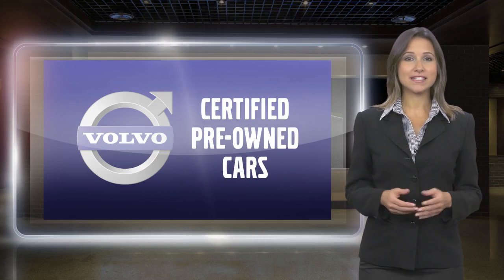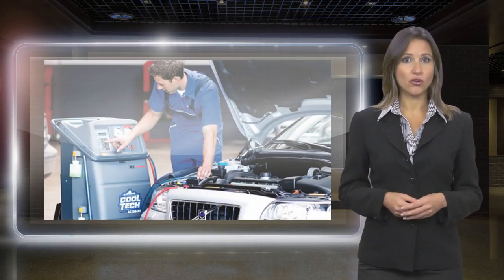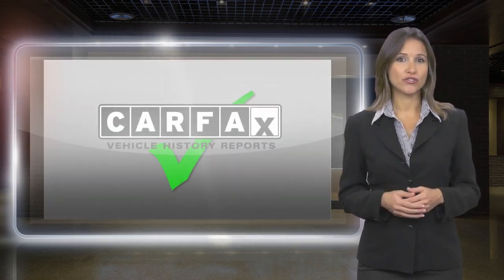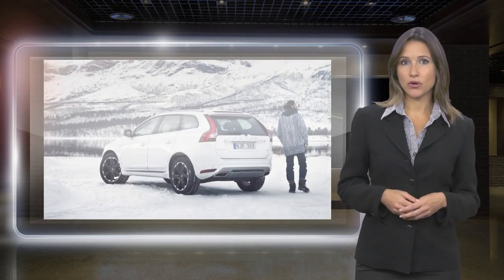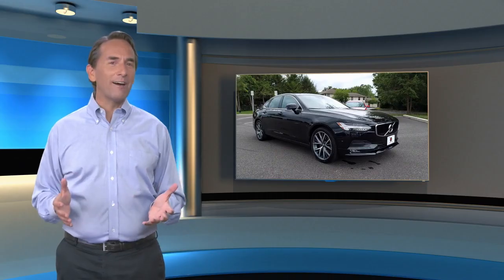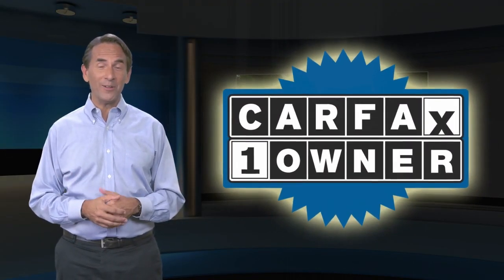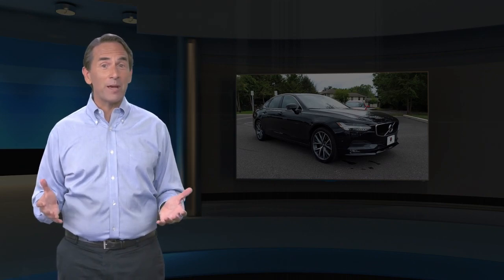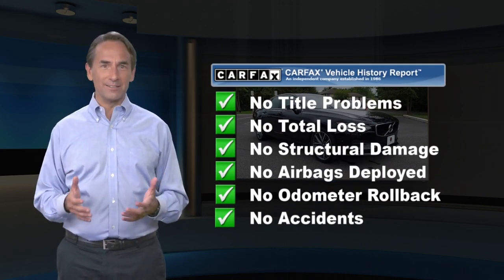Certified 2017 Volvo S90 Momentum AWD, Lawrenceville, NJ SP0010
[RLVID:2202:80f71210c2af341d:67e9db2fb67e0cbc:1]